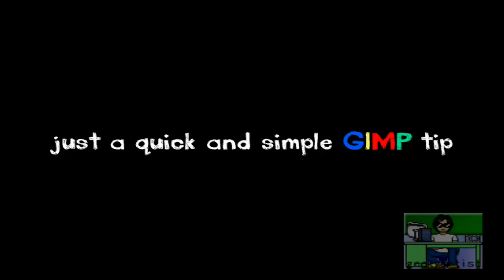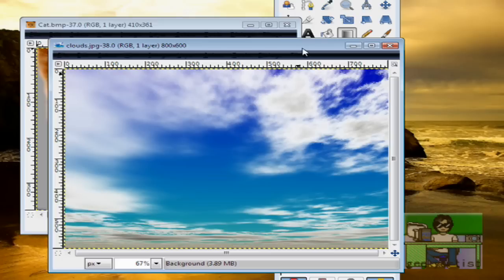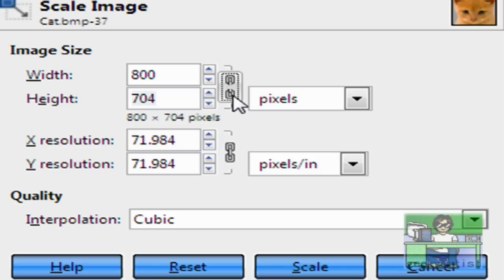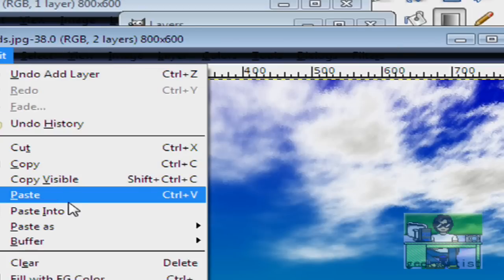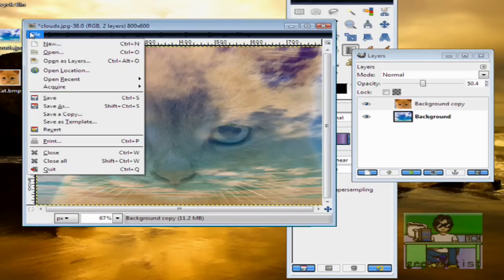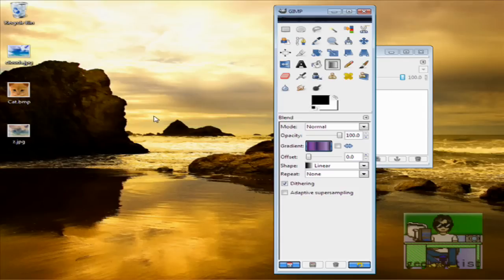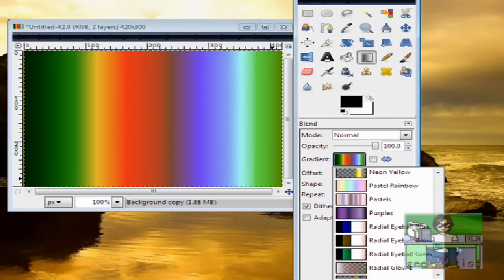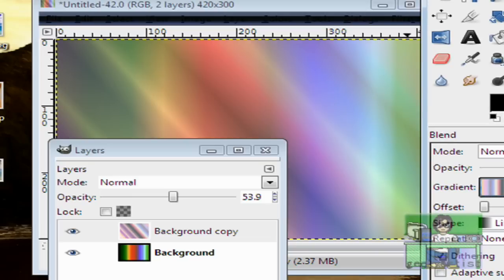GIMP: Change The Opacity/Transparency of Images & Layers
here's where to download